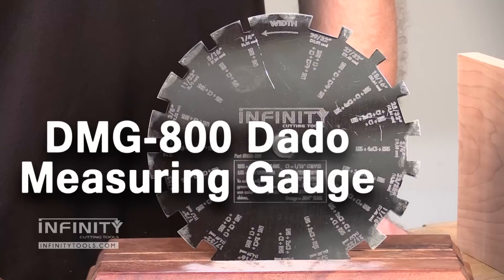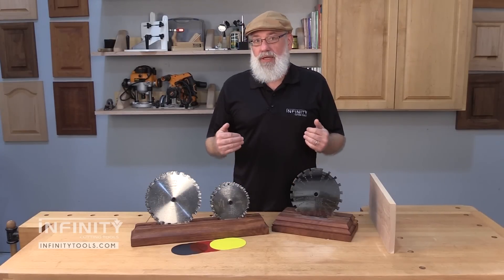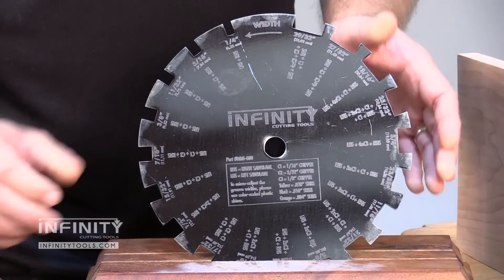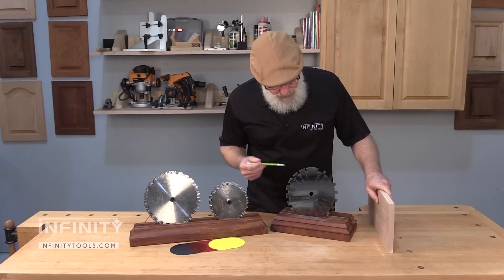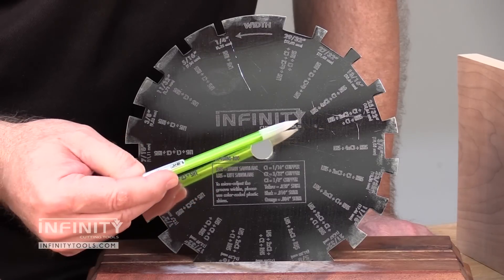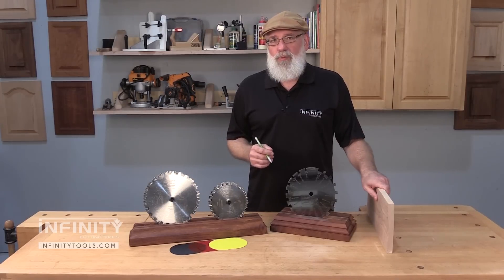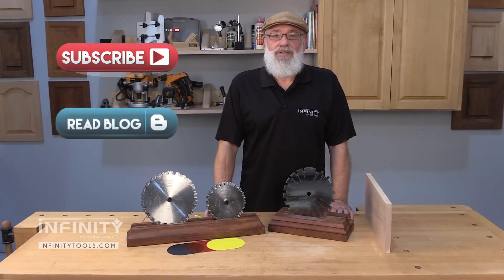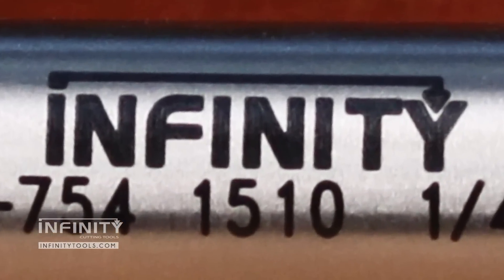All About the Dado Measuring Gauge DMG-800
Infinity Cutting Tools - All About the Dado Measuring Gauge DMG-800

Installing a stacked dado blade for the correct width can often be a time-consuming trial-and-error process. Randy Maxey explains how the DMG-800 Dado Measuring Gauge eliminates this frustration and allows you to accurately set the dado width of any stacked dado blade.